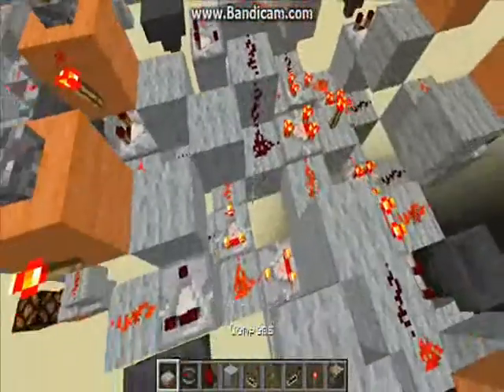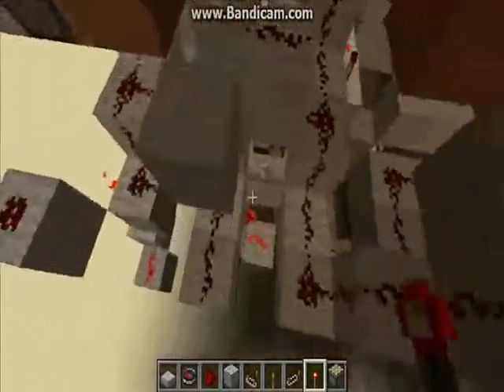Minecraft Redstone: How life works (V006)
In this video I explain some of the concepts behind my game of life.